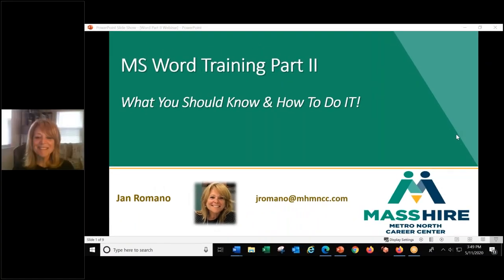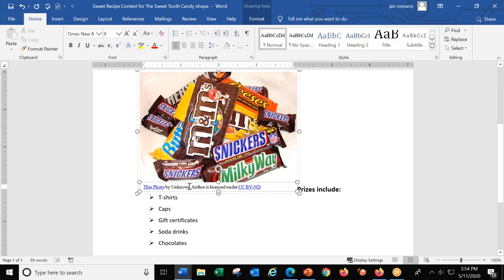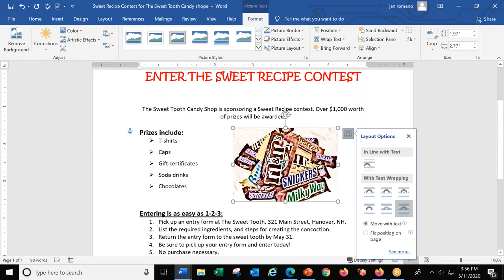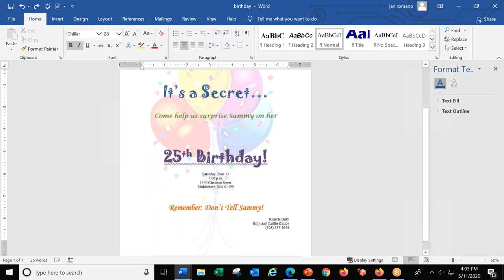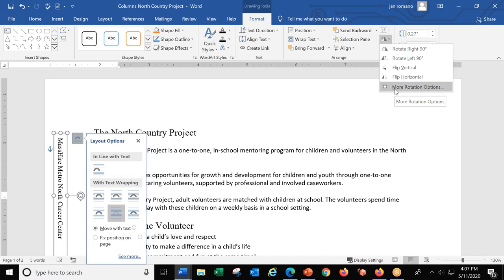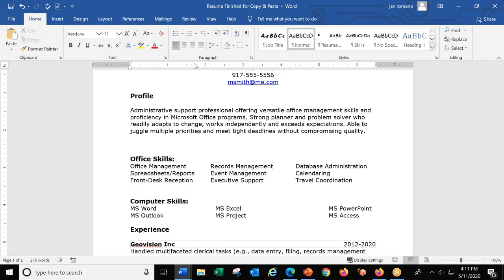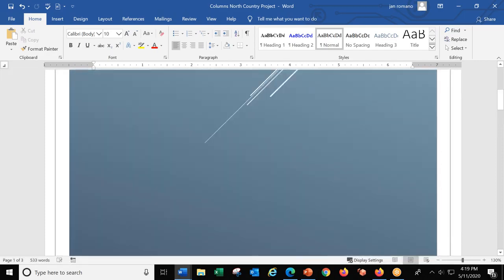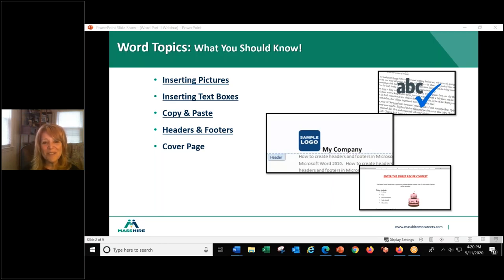Word Part II